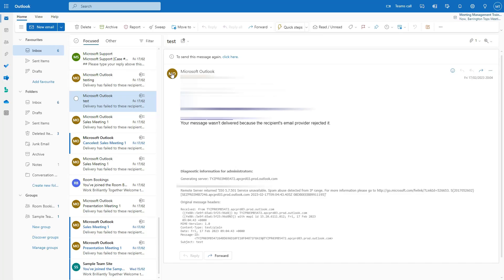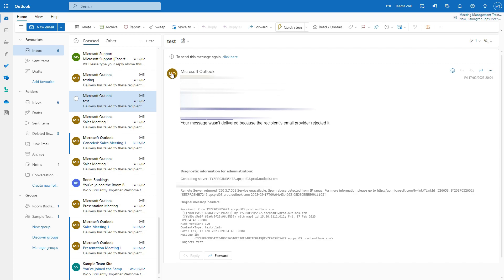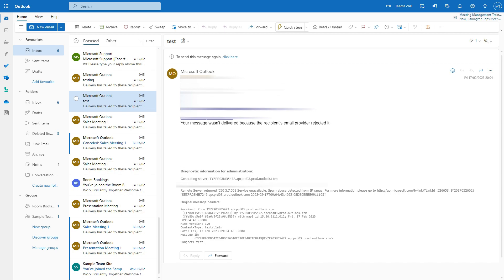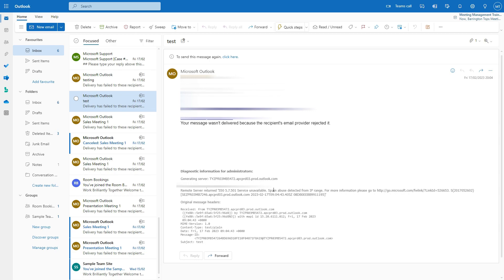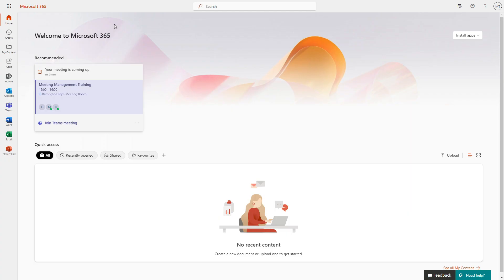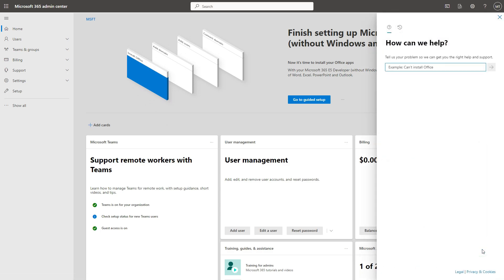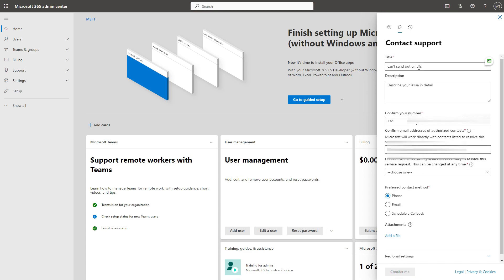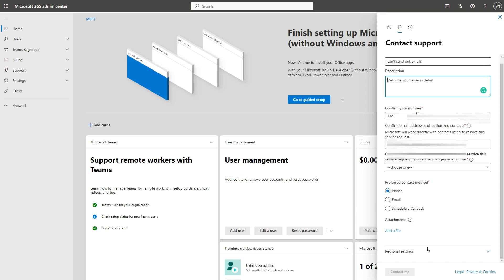HOW TO FIX MICROSOFT OUTLOOK SERVICE UNAVAILABLE USING MICROSOFT DEVELOPER (AS A NON PROGRAMMER)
In this video, I will show you how to fix the issue of Microsoft Outlook not sending out emails once you set up your Microsoft Developer Program account. The error message you will receive in your emails is:

Your message wasn't delivered because the recipient's email provider rejected it.

Remote Server returned '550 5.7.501 Service unavailable. Spam abuse detected from IP range.

To fix this issue, you will need to contact the Microsoft Support team and I will show you the best way to do this.

OUTLINE:

00:00 - Intro
00:10 - Microsoft outlook email issue error
00:42 - Spam abuse detected
01:10 - How to unblock
01:20 - Microsoft Office 365
01:40 - Microsoft Admin
01:52 - Help and Support
02:02 - Can't send out emails
02:14 - Contact support
02:28 - Phone preferred method